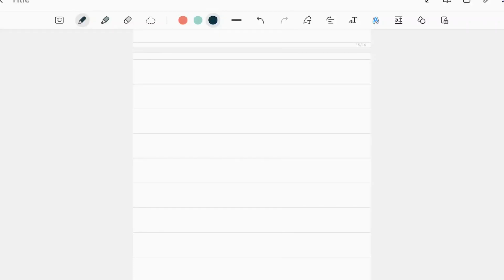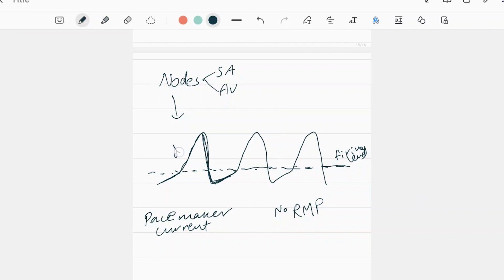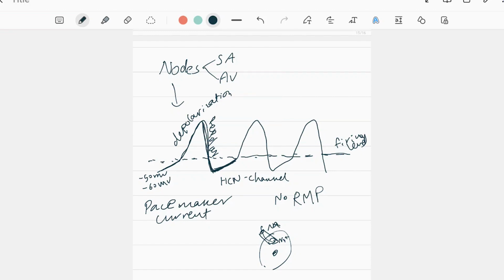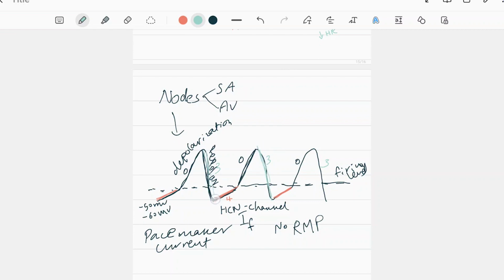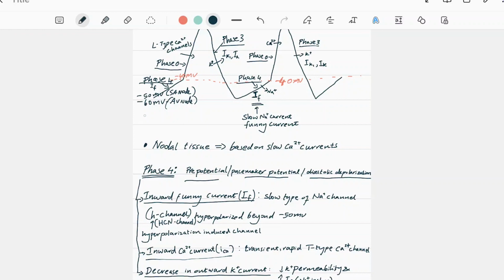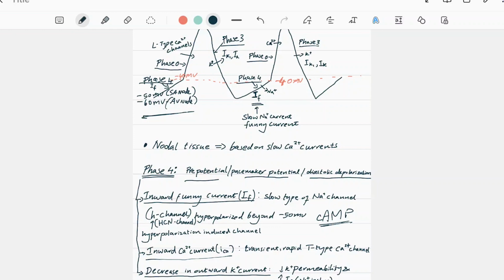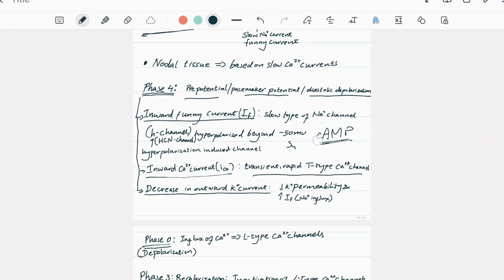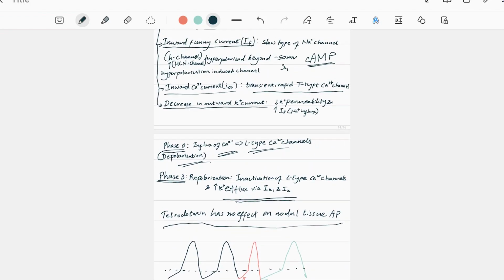Pacemaker Potential Part - 1 | Dr. Nizam Teaches Medicine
🧠 Welcome to the Dr. Nizam Teaches Medicine channel for an enlightening journey into Pacemaker Potential! In Part 1 of this captivating series, we embark on an exploration of the intrinsic electrical activity that governs pacemaker cells in the heart.

💡 Part 1 serves as a foundational introduction to Pacemaker Potential, laying the groundwork for understanding the unique mechanisms underlying the generation and propagation of cardiac rhythm.

🔗 If you're intrigued by the complexities of cardiac physiology and eager to deepen your understanding, don't miss Part 1!

👍 Your support in making medical knowledge accessible to all is invaluable.

🎓 Thank you for being a part of the Dr. Nizam Teaches Medicine community. Let's embark on this exploration of Pacemaker Potential together!